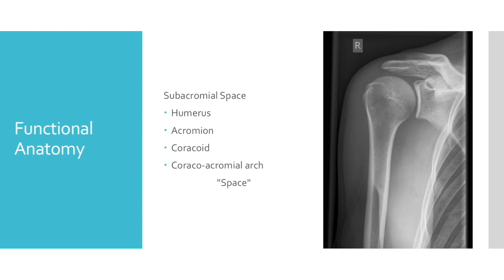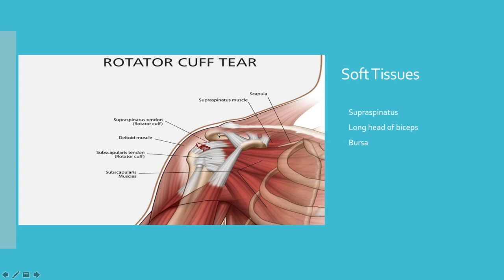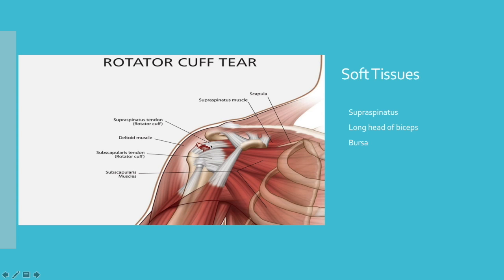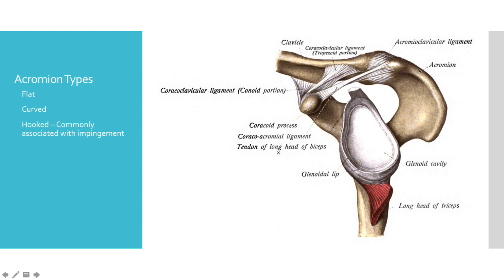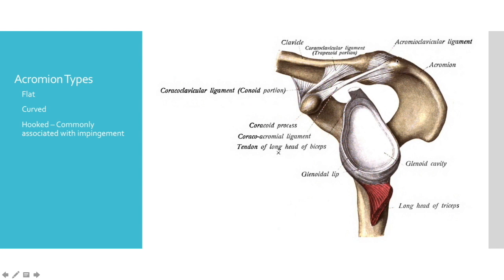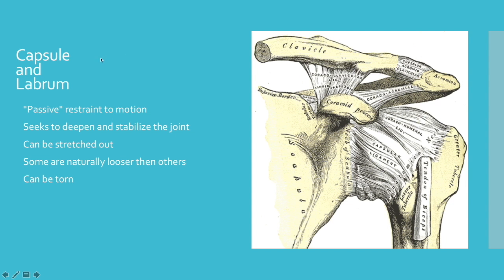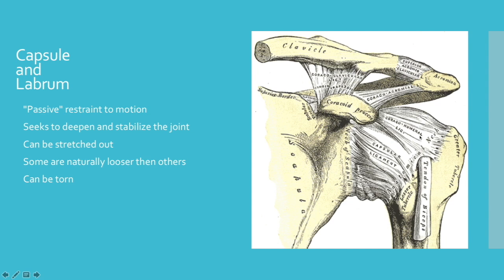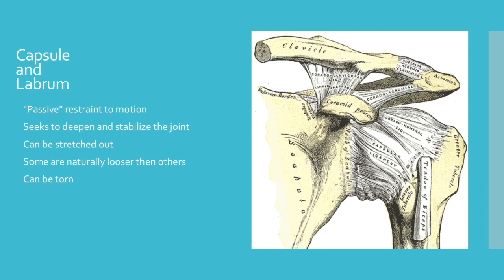Anatomy of Shoulder Impingement, Rotator Cuff and Labral Tears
In this short video I go over the basic anatomy involved in shoulder impingement, rotator cuff and labral tears